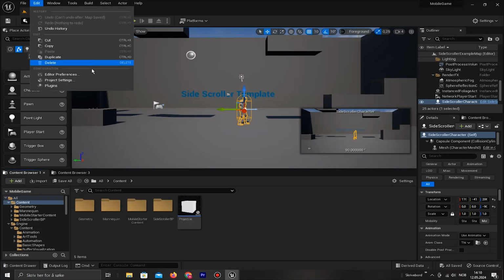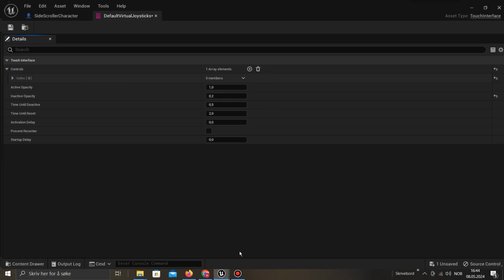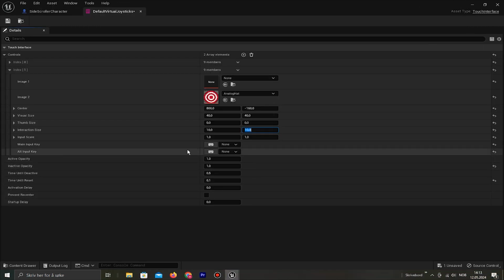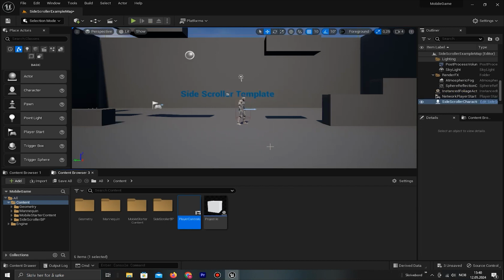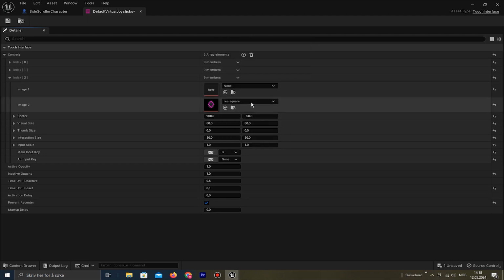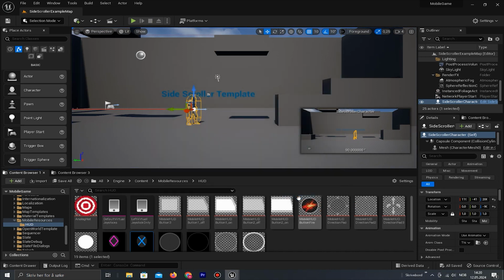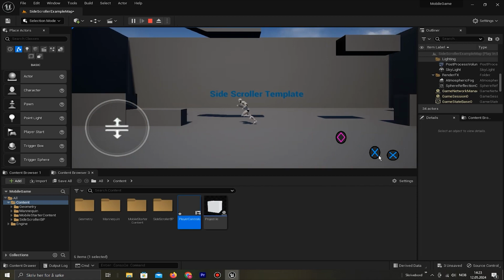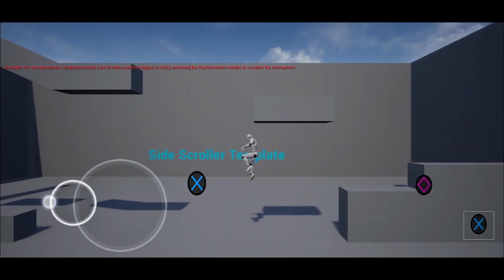Mobile Input In Unreal Engine 5: Full Guide